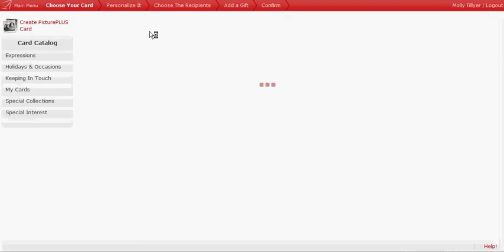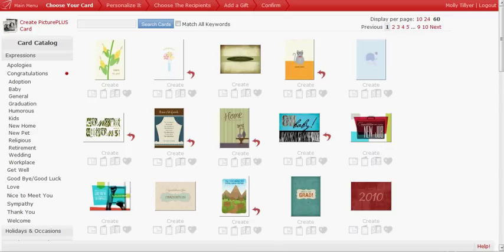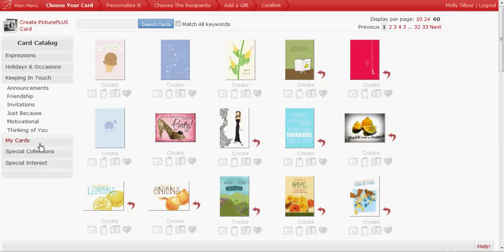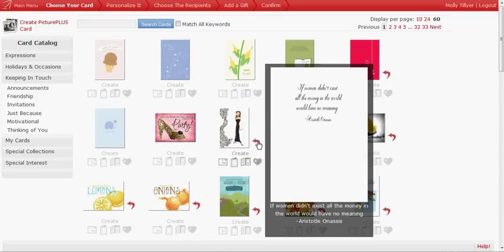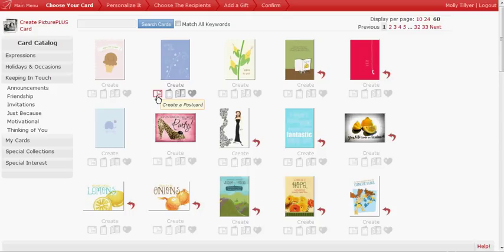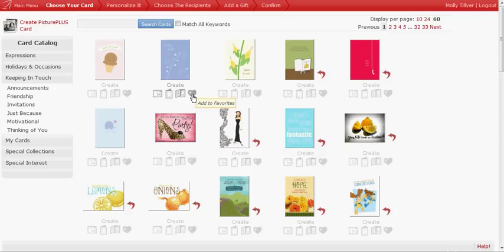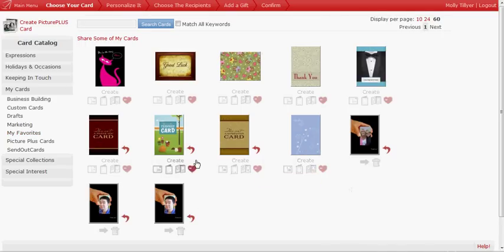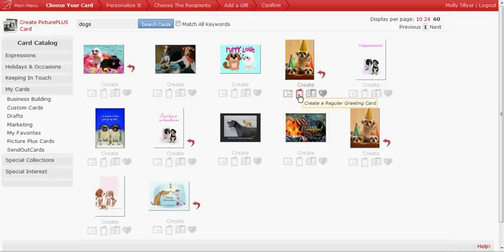all about the card catalog